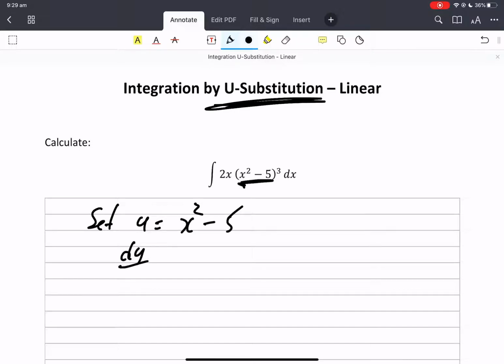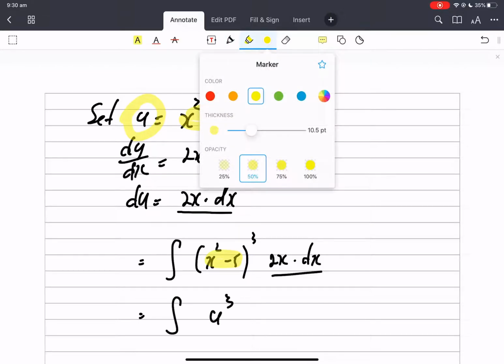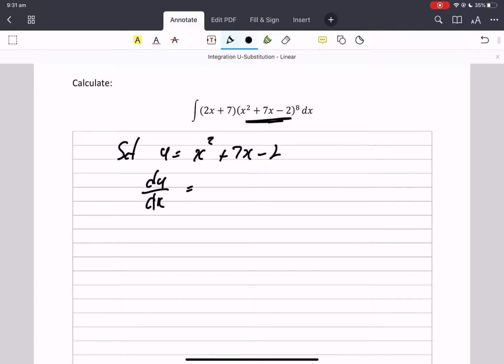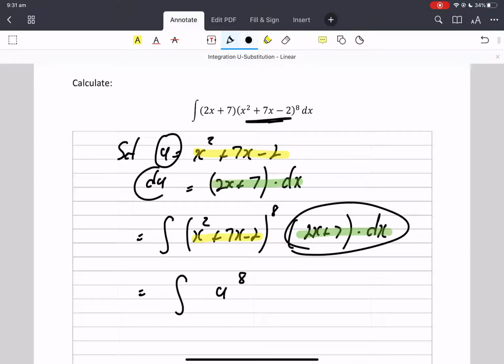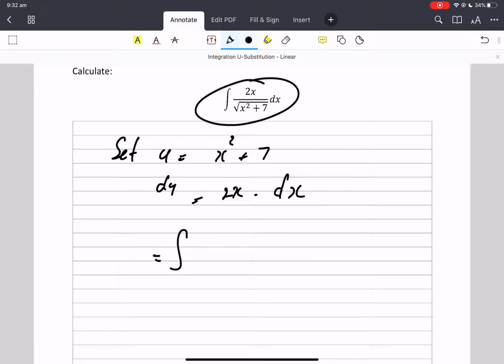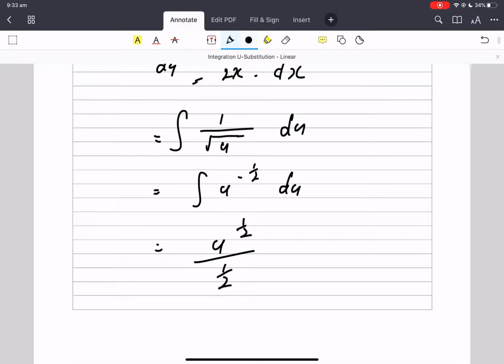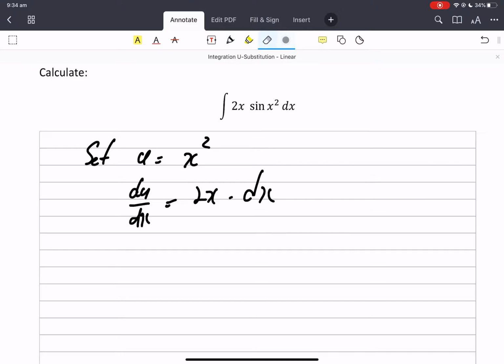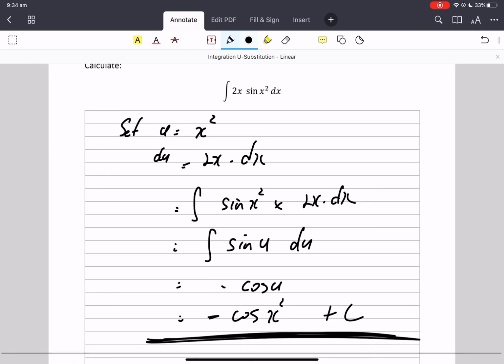Integration U-Substitution - Linear